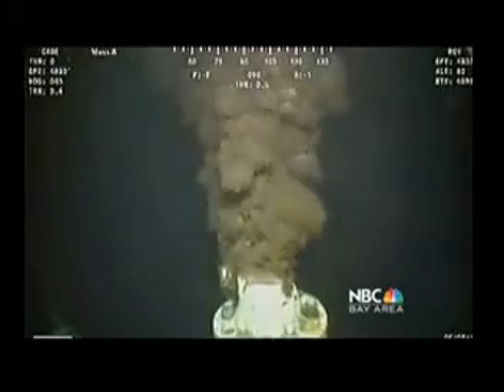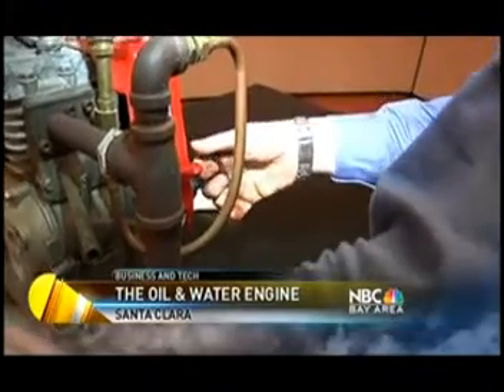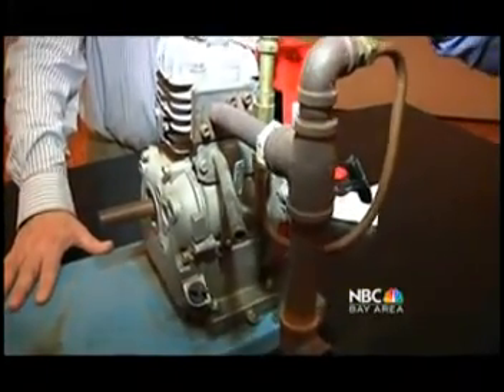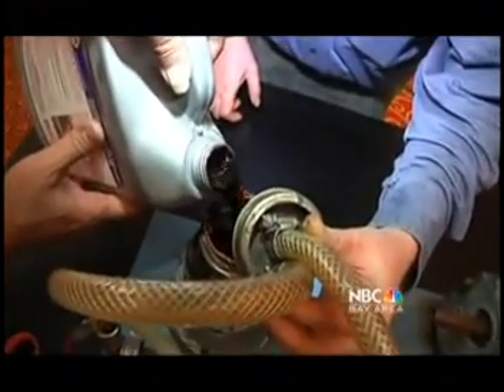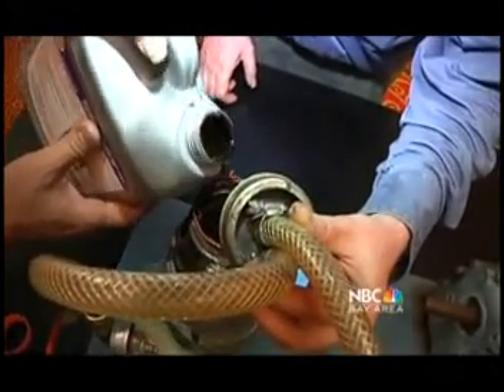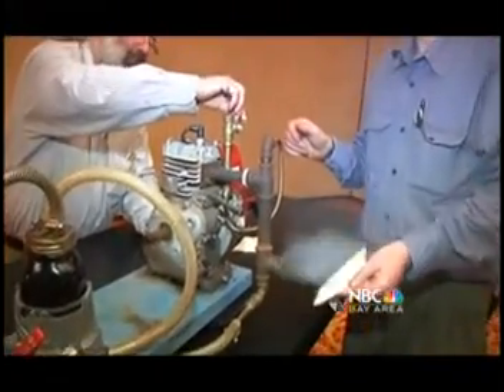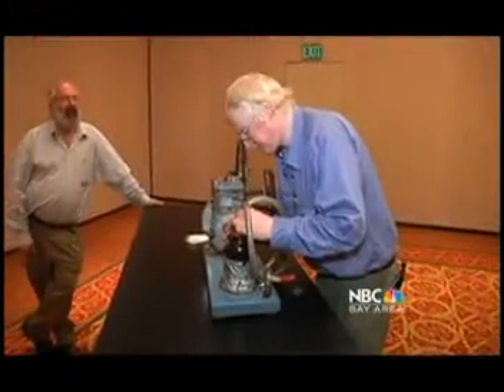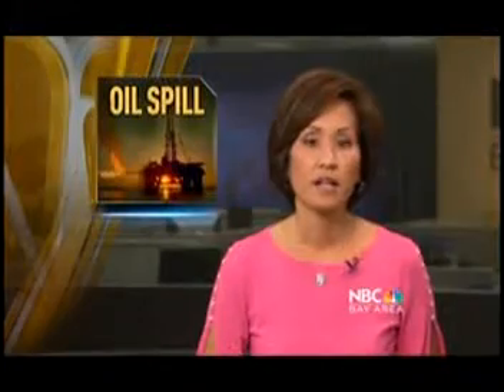Engine_running_on_crude_oil_and_seawater_mixture_demo.mpg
Engine running on crude oil and seawater mixture demo

Demo of a modified biofuel hydrocarbon accelerated plasma fuel reformer system apparatus directly consuming a mixture of 80% seawater (taken right out of the SF bay) and 20% Oklahoma crude oil.

The goal of this research and development project is to enable gasoline and diesel fueled engines to be reconfigured with this extreme spectrum biofuel hydrocarbon accelerated plasma reformer, enabling an extremely diverse range of locally available fuels to be consumed efficiently, with little or no toxic exhaust.

Furthermore, because of the unique nature of this particular biofuel plasma reformer system, various biofuel sources can be mixed with significant volumetric ratios of water and be consumed as an efficient, viable fuel.

This system being developed can provide this caliber of performance, constructed with inexpensive, commonly available components and materials, enabled with  simple manufacturing and installation procedures.

For obvious reasons, given the current and future state of geo-political, environmental and climate change challenges exacerbated by the consumption of petrochemcal fuels, this is a solution which can be readily adopted, at relatively low cost, anywhere in the world.